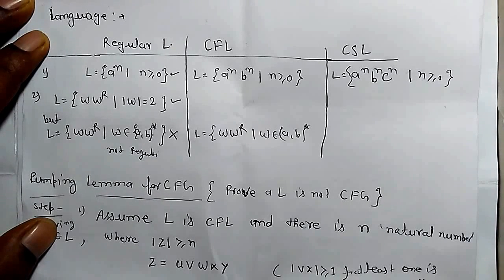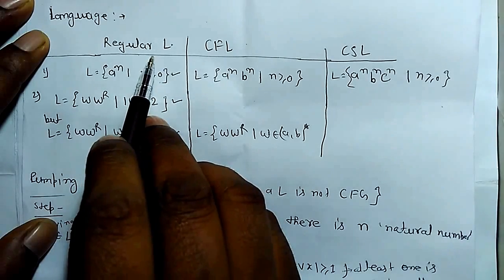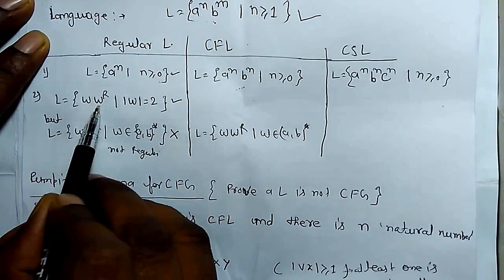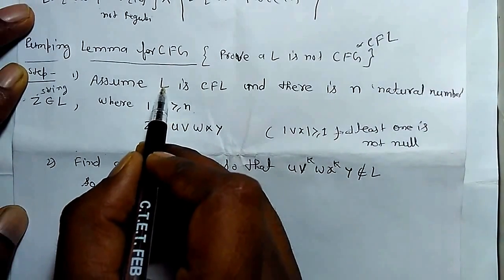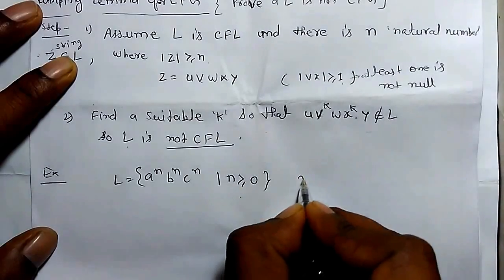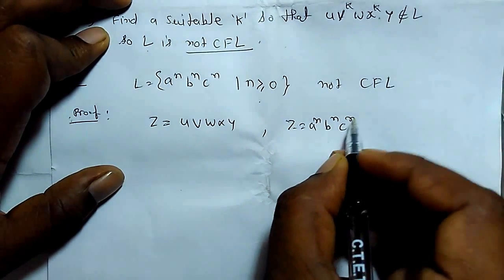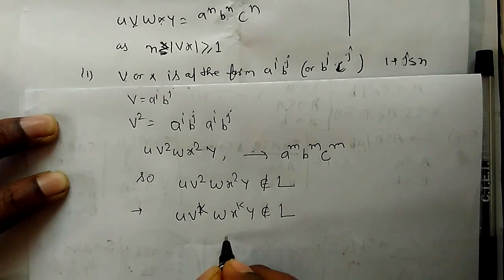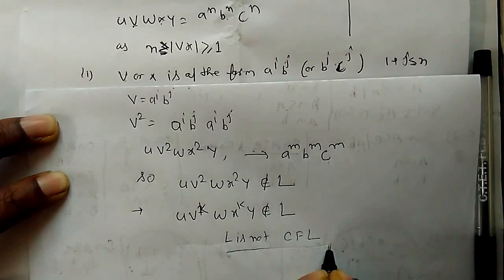Pumping Lemma for Context Free Language